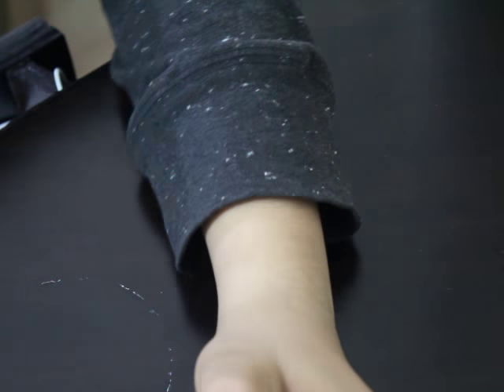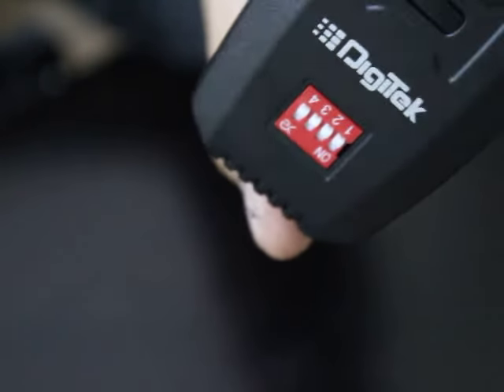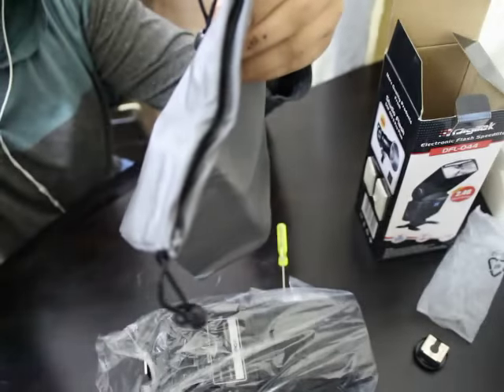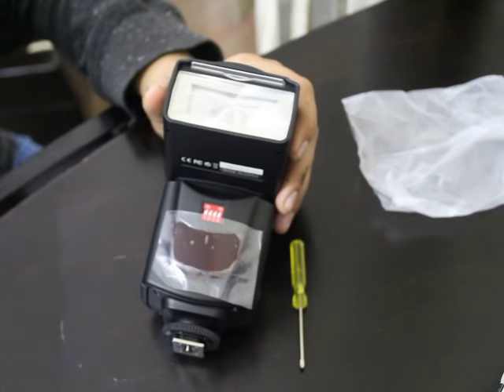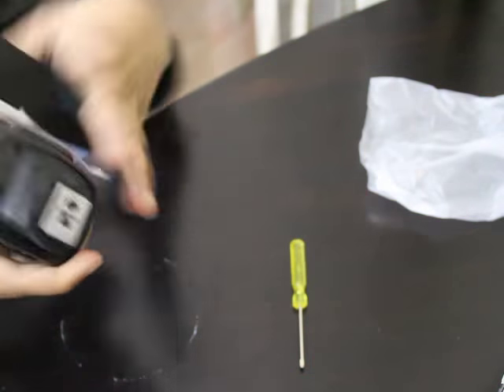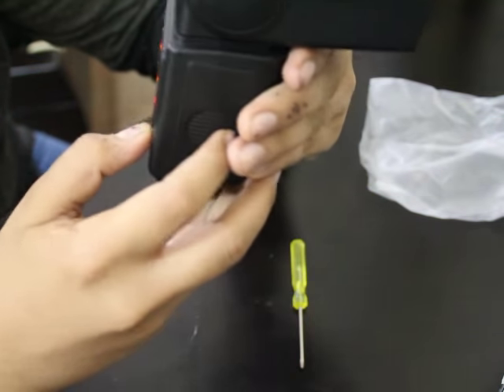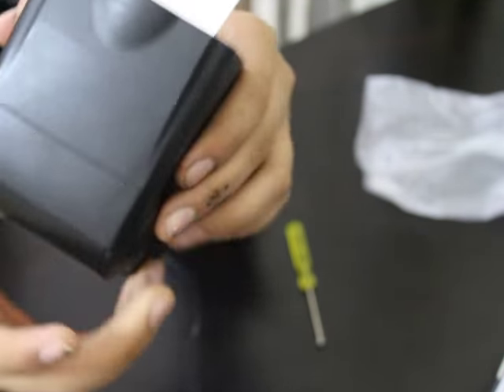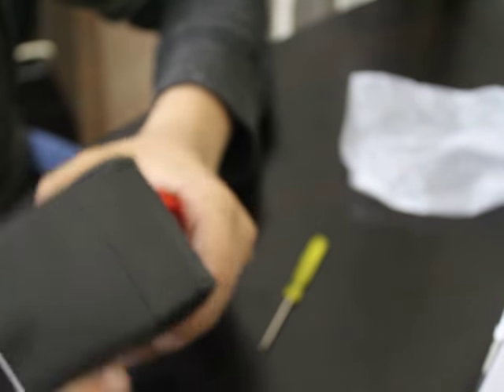Digitek DFL-044 Flash with Inbuilt 2.4G Reciver unboxing and review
Digitek DFL-044 Flash with Inbuilt 2.4G Receiver and DRM-002 Transmitter